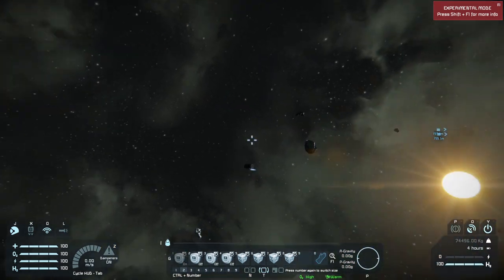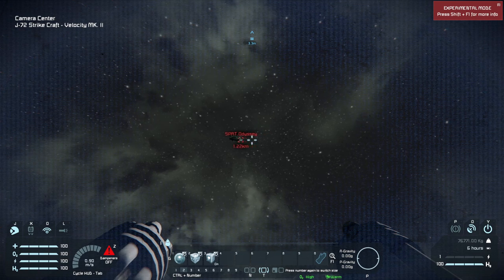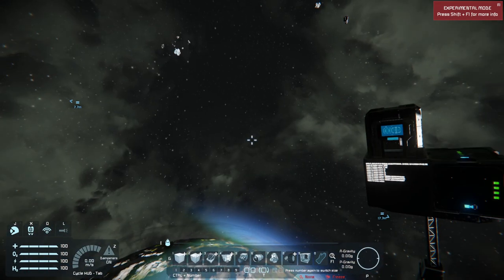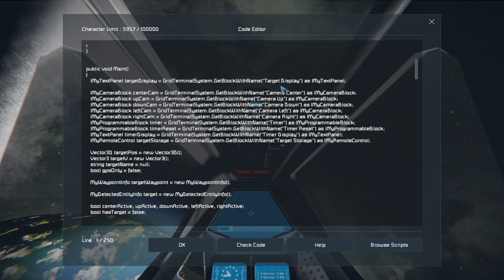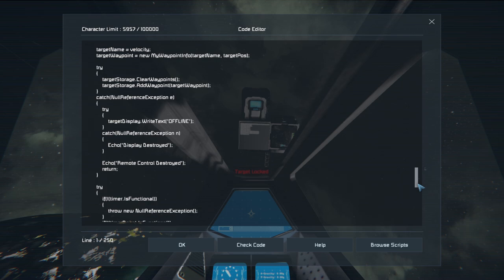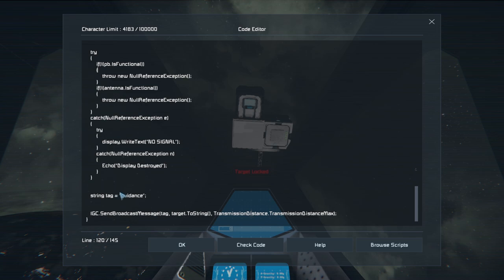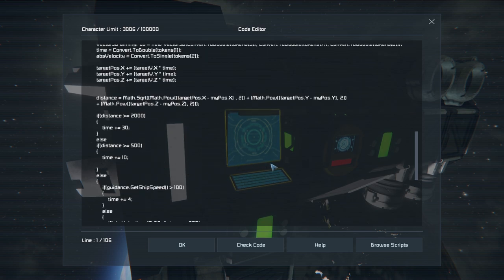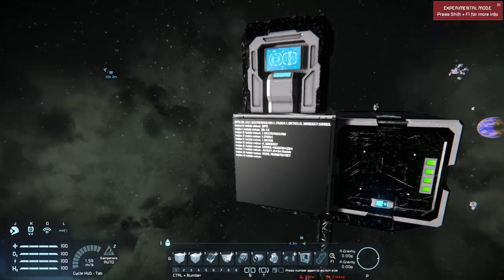Scripted Missiles! - My Design (And Scripts) - Space Engineers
Today I give you an in-depth demonstration and explanation of my guided missiles in Space Engineers!  I present to you, the J-72 Strike Craft!
WARNING: NOT A LOT OF ACTION.  But it is cool.

If you are interested in checking out my ship on the Steam Workshop, you can find it at this link:

For those of you who are interested in Space Engineers, you can find more about the game at this link: